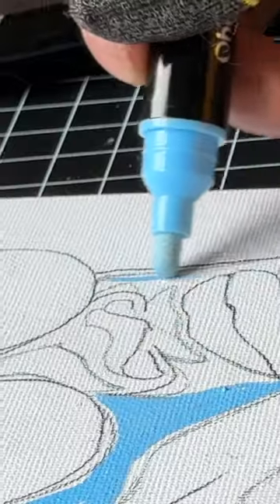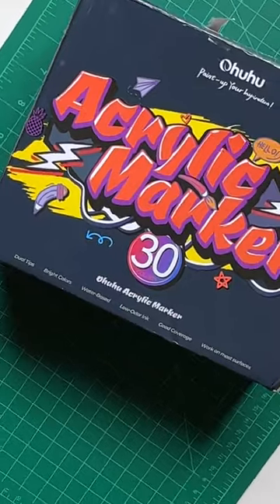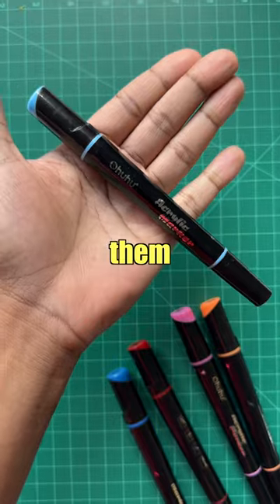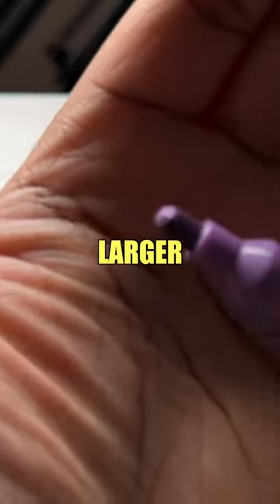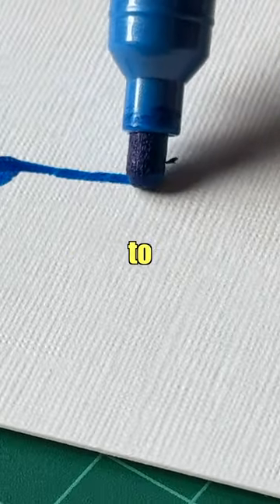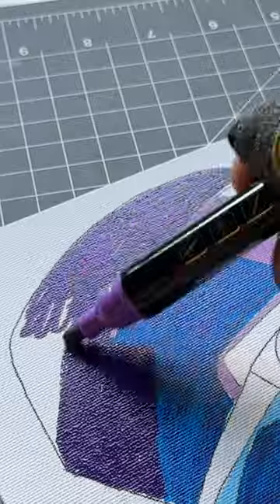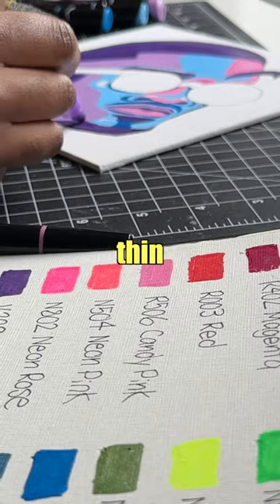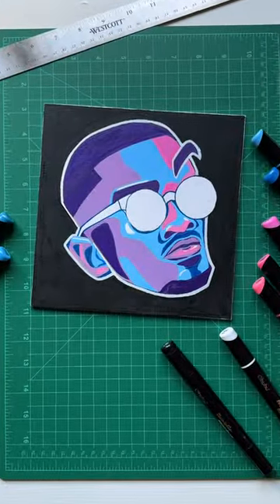Using NEW OHUHU ACRYLIC MARKERS!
(Code is valid for 2 Weeks)

FAQ

MY SUPPLIES
MARKERS/PAINT

SKETCHBOOKS

Leuchtturm1917 square
PENCILS

Kneaded Eraser
Prismacolor Col-Erase 12 count
RECORDING/FOOTAGE

Iphone 12
EDITING